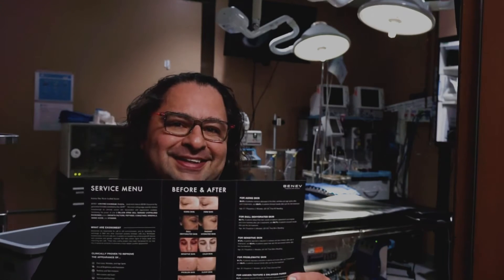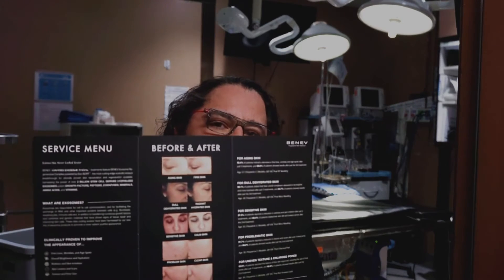Dr Jeneby Behind the Mask | Exosome with Dr Jeneby | San Antonio Austin